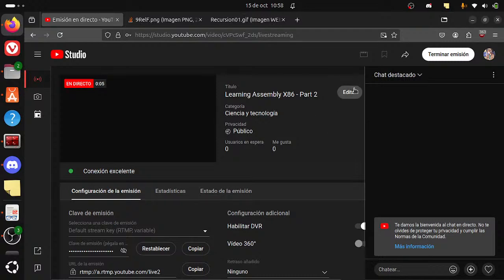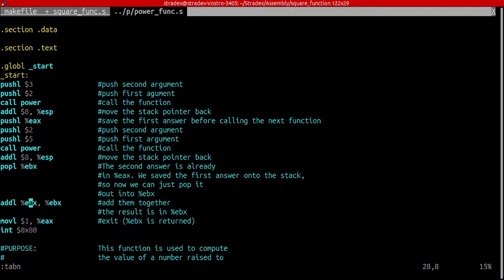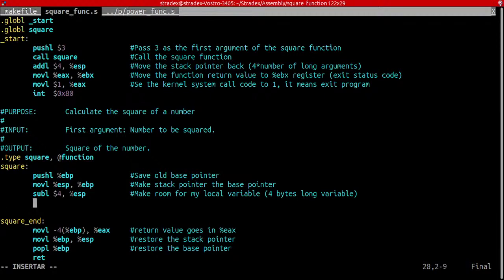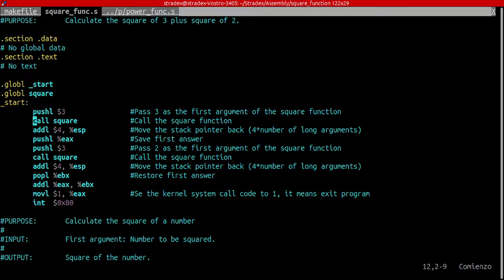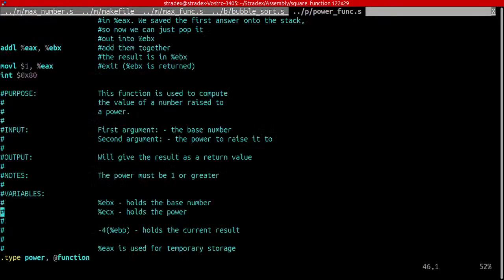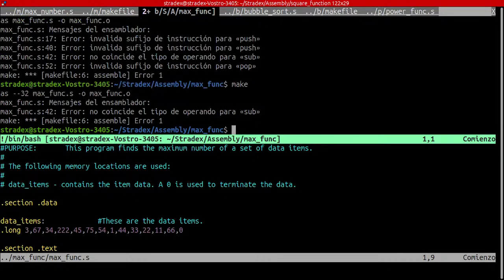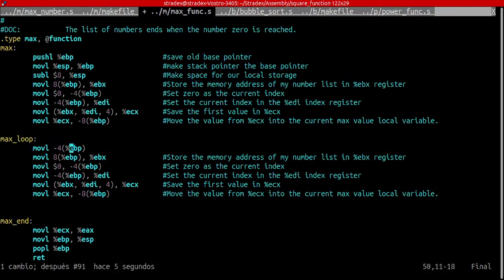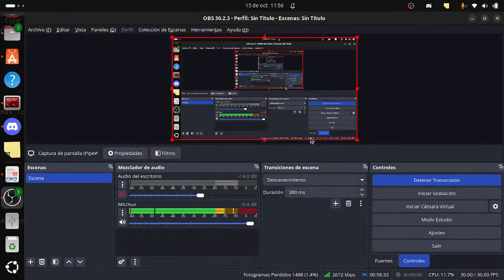Mastering Assembly X86: Let's Get Started! 🚀 | Part 2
We're continuing our Assembly learning journey! 💻 In this video, I’m diving into some hands-on exercises to challenge myself and deepen my understanding of Assembly X86. Join me as I work through these tasks and explore the complexities of low-level programming. It’s all about trial, error, and progress—let’s learn together!